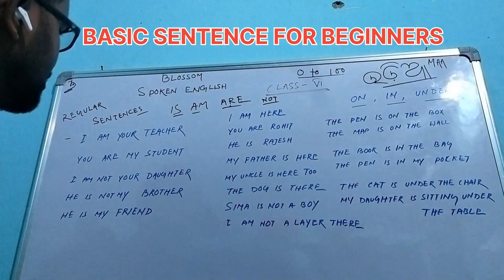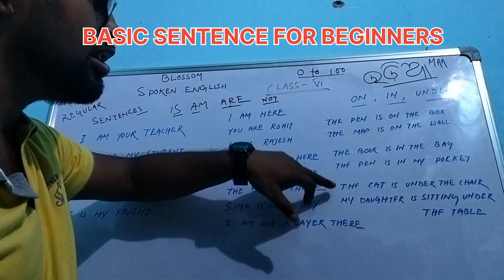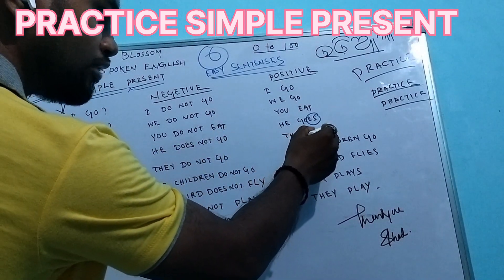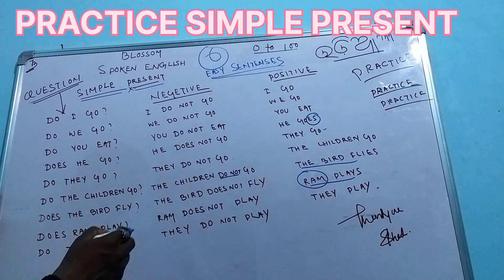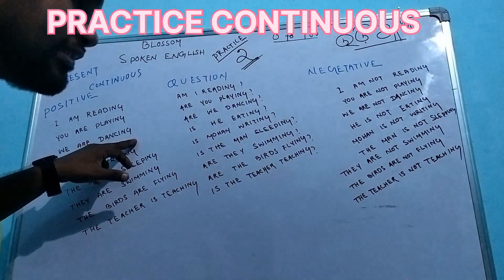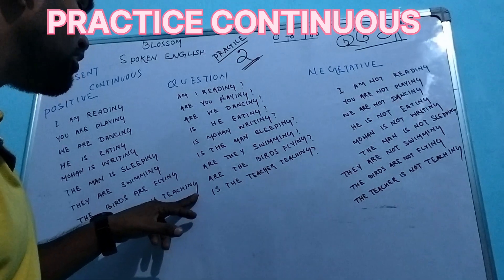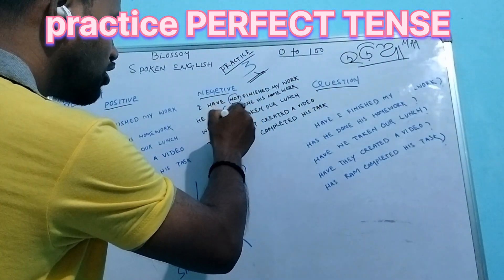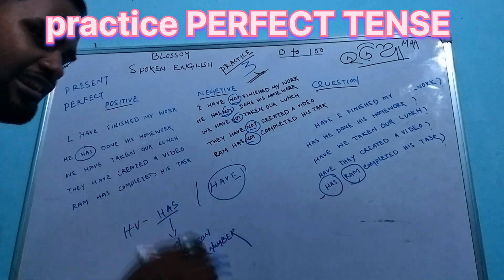basic spoken ShiningSnow grammar tense practice odia easy sentences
TENSE CLASS
practice in ଓଡ଼ିଆ
ଓଡ଼ିଆ ରେ ଅଭ୍ୟାସ କର
Shining Snow
How do I prepare English grammar in ଓଡ଼ିଆ
Practice grammar
Tense exercise
How do I prepare English grammar
English grammar କେମିତି ଶିଖିବି
Easy way to learn English grammar
Best way to learn English
PRESENT CONTINUOUS
PAST CONTINUOUS
CLARITY IN TENSE
#5 Easy steps to speak English
Speak English in 30 days
ମାତ୍ର 30 ଦିନରେ English କୁହନ୍ତୁ
Very helpful to develop communication skills
Do you struggle to speak English
I am hesitant to speak English
Basic grammar
Dear students this is a best systematic spoken English learning platform
positive sentences
negetive sentences
Introvertive sentences making
English re କହିବା ୩୦ ଦିନରେ
ସହଜରେ English କହିବା
ପ୍ରଥମ ଦିନରୁ English kahiba ଆରମ୍ଭ କରିଦେବେ
learn English at home
Best spoken English course

My dear students My name is SUDHANSU SEKHAR DHAL a soft skills development trainer
I have more than 10 years of experience in corporate coaching
I have been working at ACCENTURE AS A SOFT SKILL TRAINER SINCE 2012
I am always applying some new techniques to teach students at best
I teach grammar
how to develop your personality
presentation skills
Roll play
Group discussion
PERSONAL INTERVIEW
Debet competition
Story telling
Silent story commentry
SPEAK ENGLISH FLUENTLY IN 30 Days English ସହଜରେ ଶିଖିବା Blossom spoken English Academy, Odiya people

SPOKEN ENGLISH
BASIC GRAMMAR
କେମିତି ENGLISH କହିବା
BASIC GRAMMAR
IMPROVE YOUR COMMUNICATION SKILL
SPOKEN ENGLISH FOR BEGINNERS

ENGLISH କେମିତି କହିବା
SPOKEN ENGLISH KEMITI SIKHIBA
ENGLISH KEMITI KAHIBA
HOW TO SPEAK ENGLISH
ଓଡ଼ିଆ ପିଲାଙ୍କ ENGLISH GRAMMAR
SPOKEN ENGLISH
BASIC GRAMMAR
କେମିତି ENGLISH କହିବା
BASIC GRAMMAR